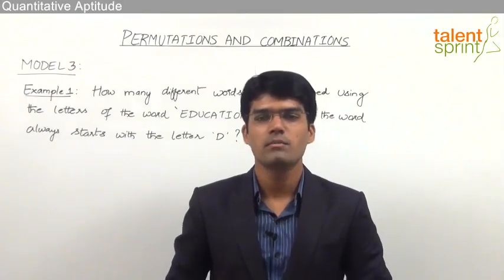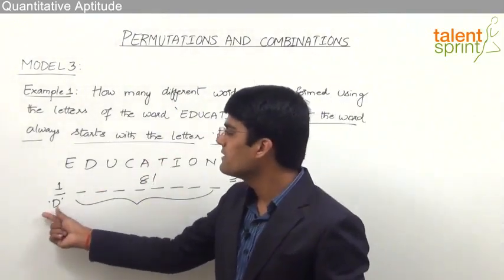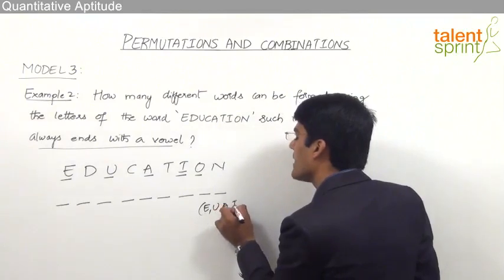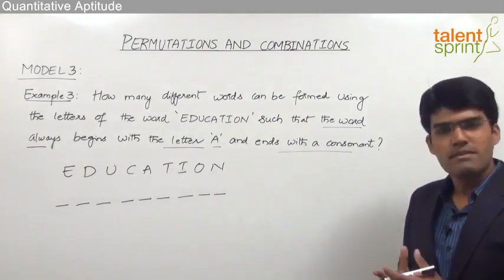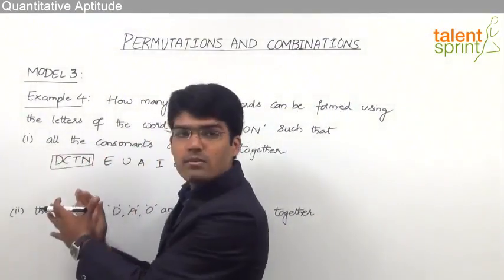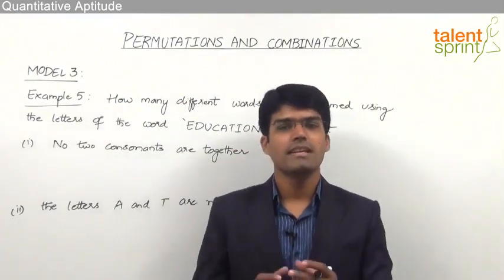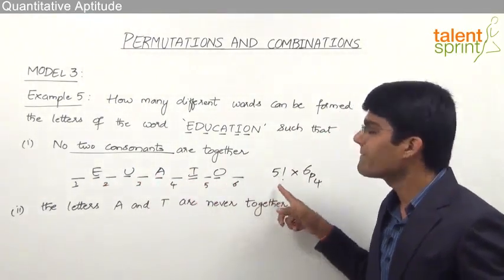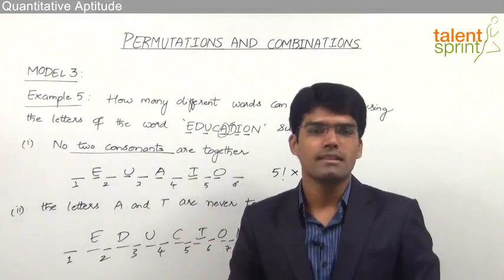Permutations and Combinations | Model - 3 | Quantitative Aptitude | TalentSprint Aptitude Prep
The video explains an example of conditional permutations that forms an important part of the competitive exams and aims to measure the quantitative aptitude.